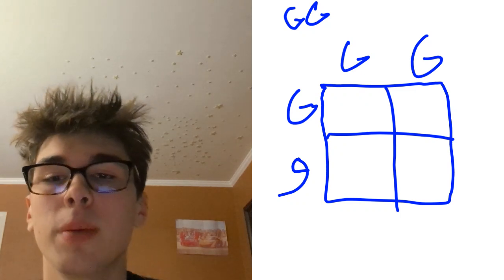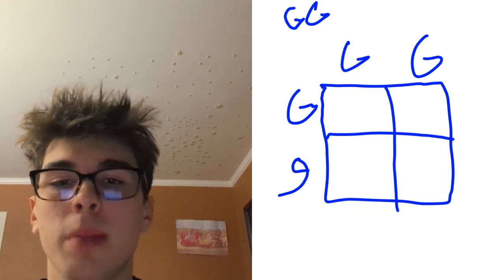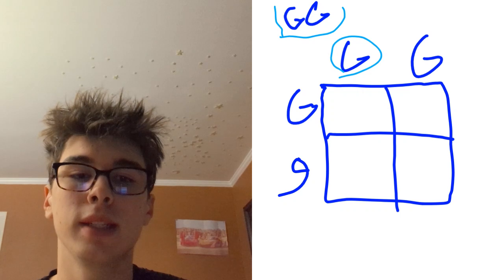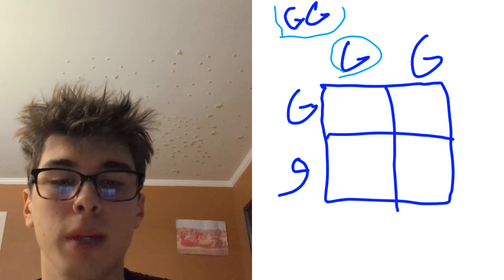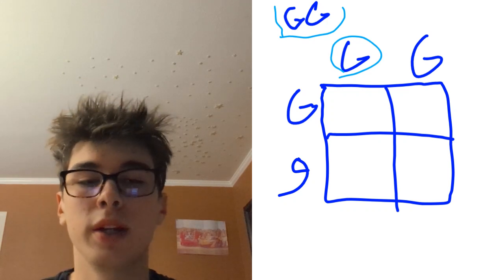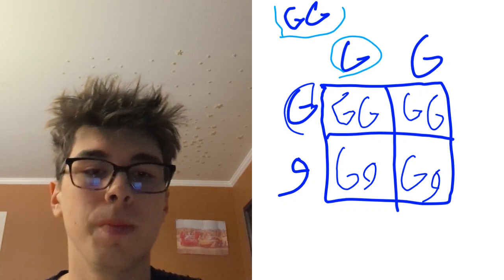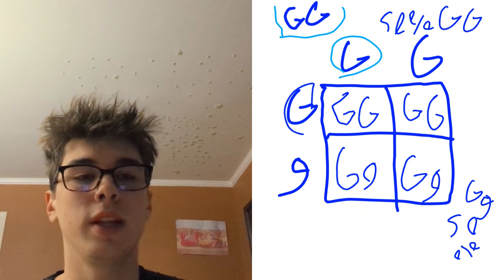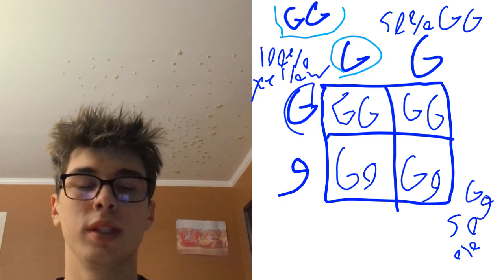Best Punnett square summary of the 21st century